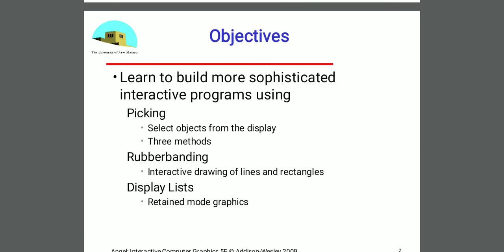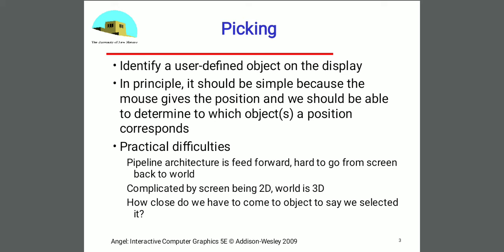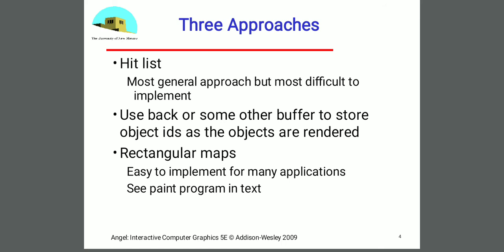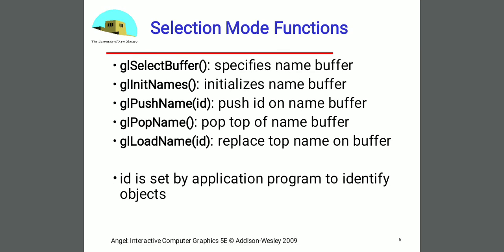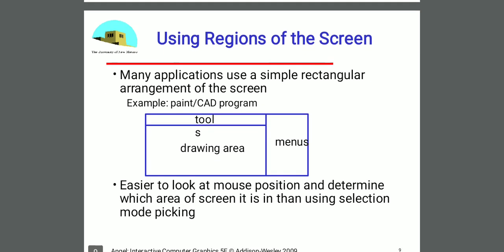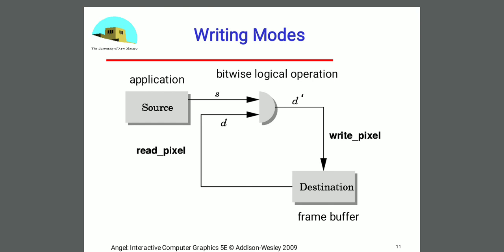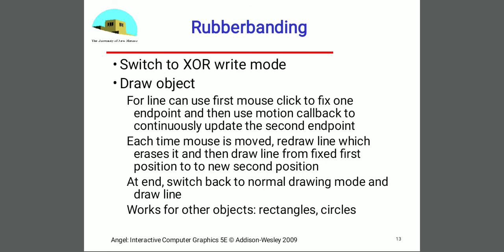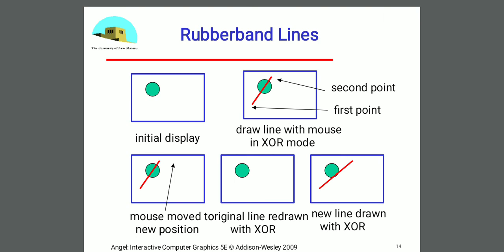Interactive program in computer graphics